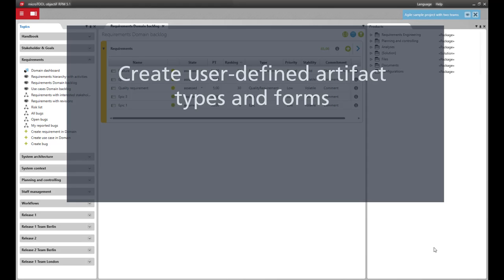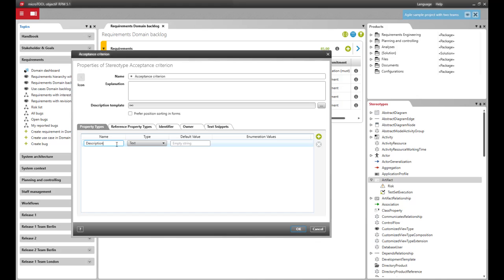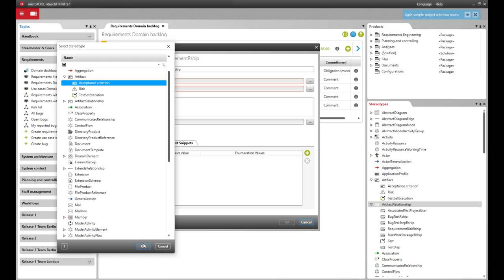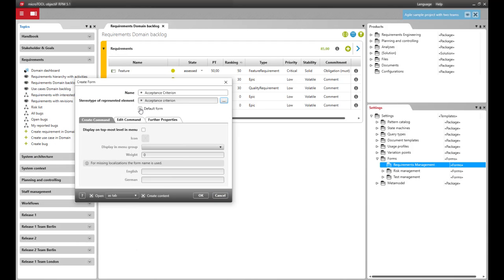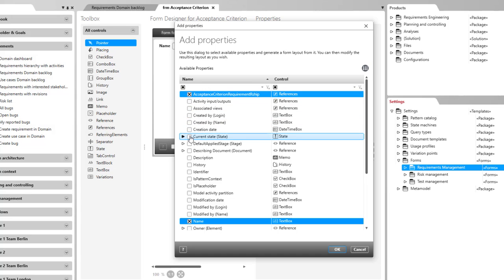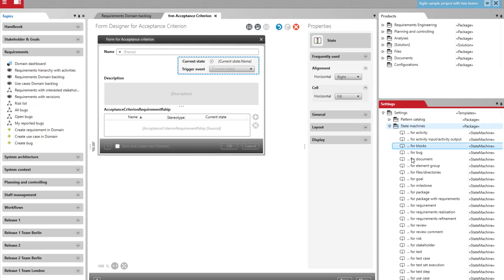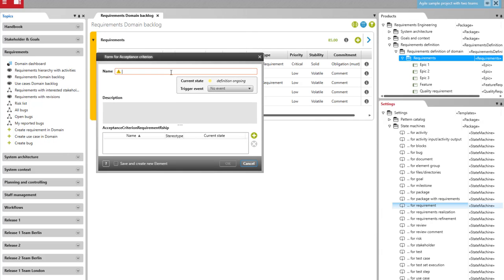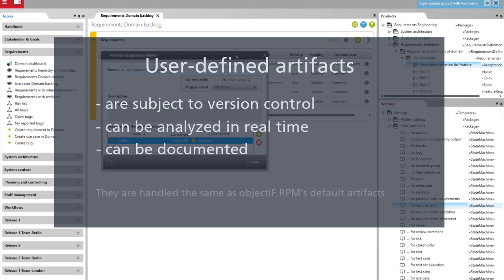Create user-defined artifact types and forms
This video shows you how to easily add your own artifact types and forms to the Application Lifecycle Management Sofware objectiF RPM.

In the example, a new artifact type "Acceptance criterion for requirements" is creating by extending the structure of the repository. A form (including name, state and description) is then created for the new artifact type. In order to display the current state, a state machine for requirements is utilized.

You'll see how easy it is to adapt the software to your needs. In addition, you can version, analyze and document all artifact types created in this way. They are handled exactly like the artifact types already contained in the software.

Learn more about objectiF RPM and download your free 30-day trial